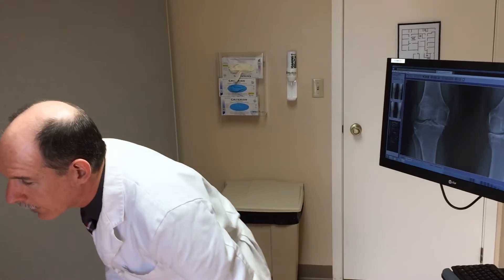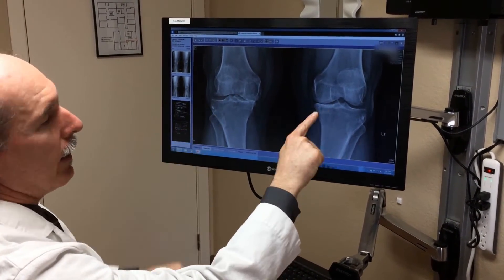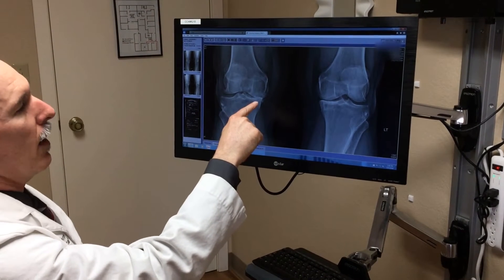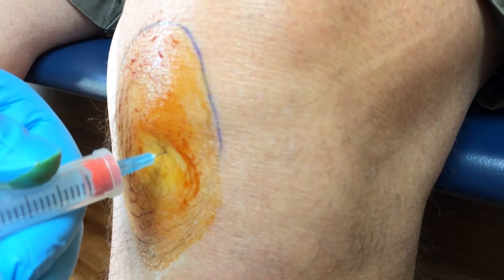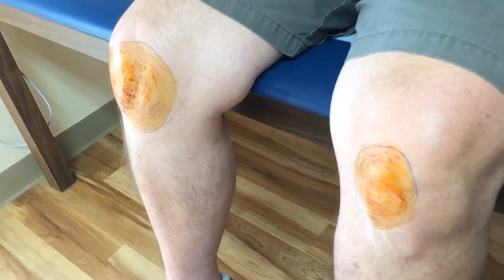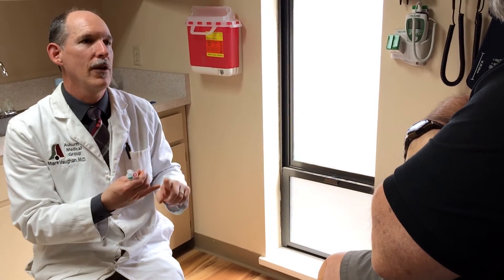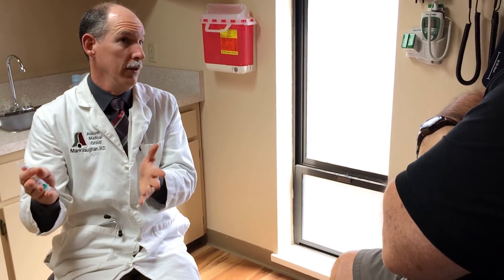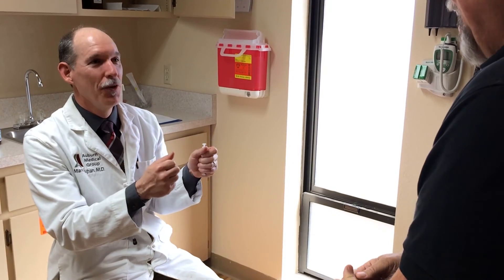Knee Osteoarthritis Treatment and Prevention | Auburn Medical Group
Knee Osteoarthritis, a common cause of arthritis joint pain symptoms, can be treated with cortisone injections (shots) as seen in this video.  Weight loss can help decrease the severity of knee osteoarthritis.

You can follow Dr. Vaughan on Twitter and Periscope: @doctorvaughan.